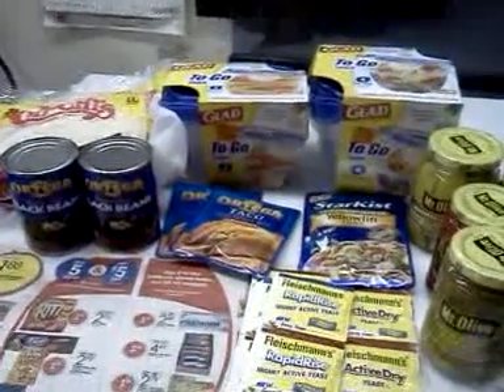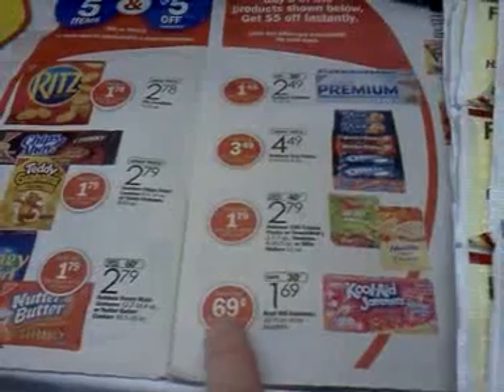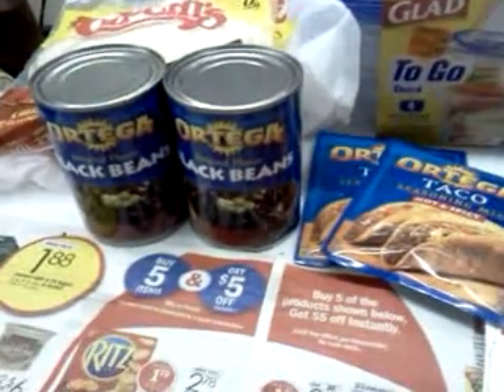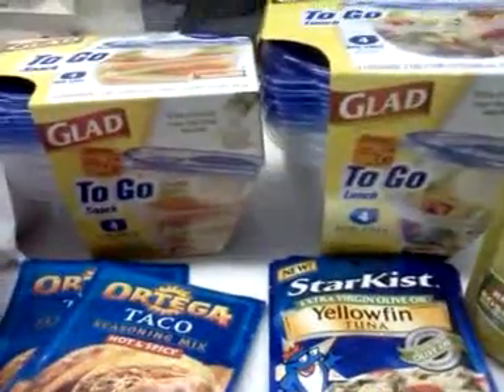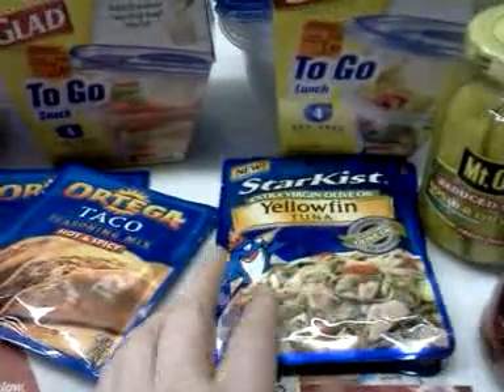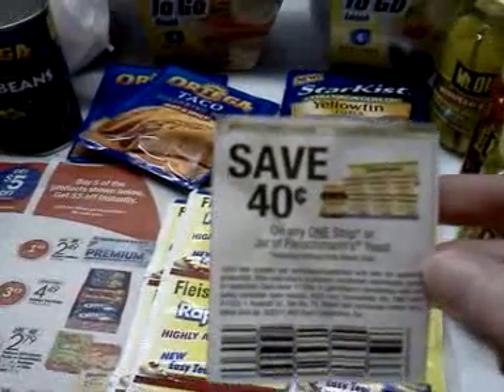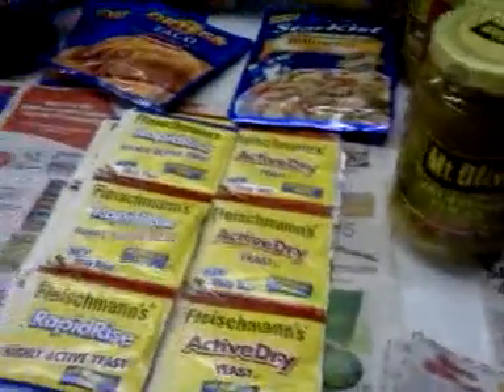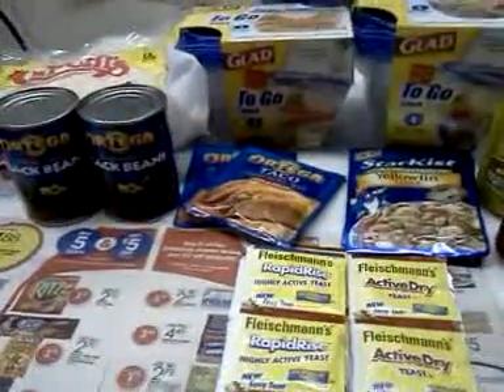Meijer more couponing deals 3/23/12